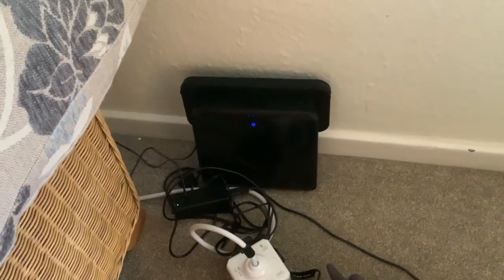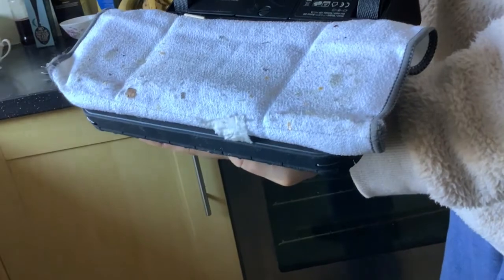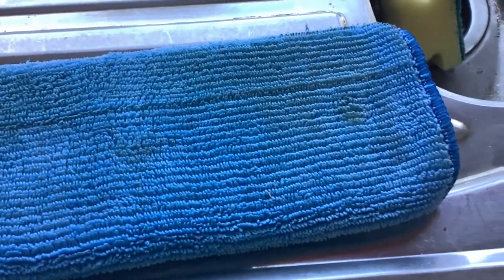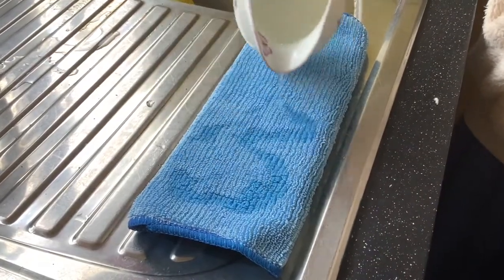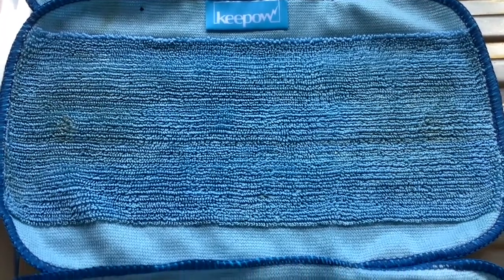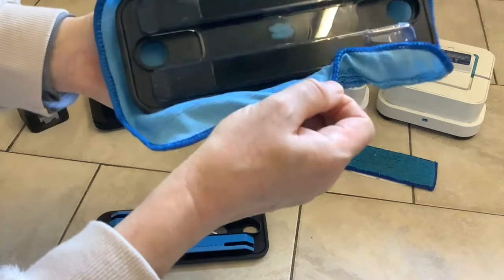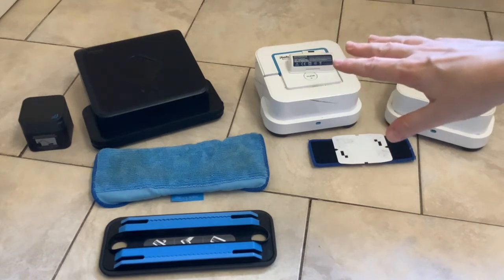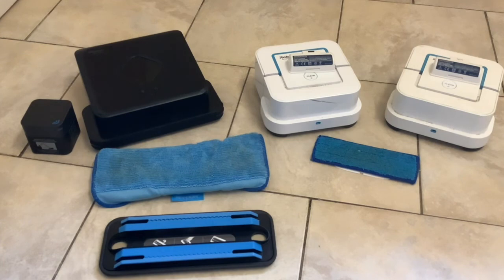iRobot Braava Floor Mopping Robot 380 & Comparison with Braava Jet Demonstration Review